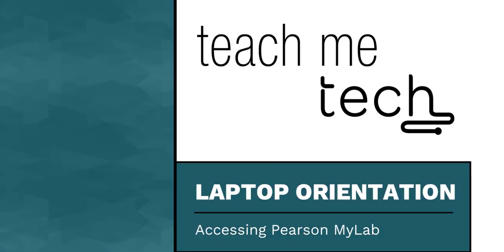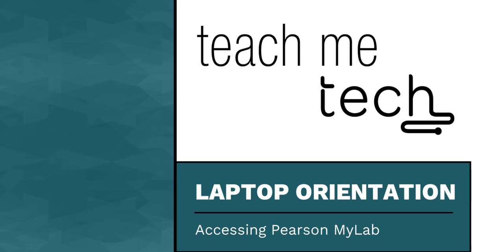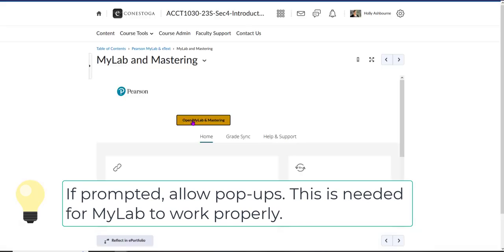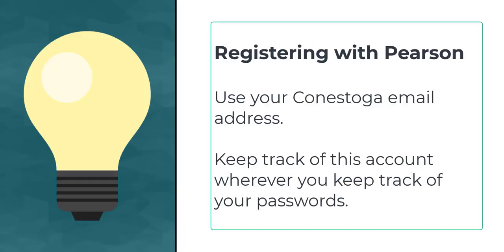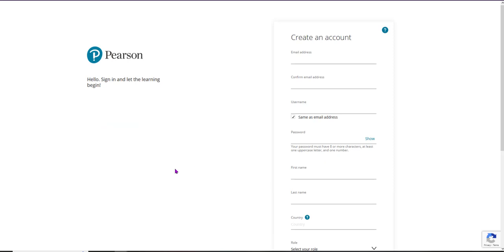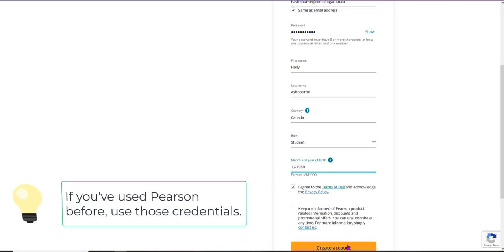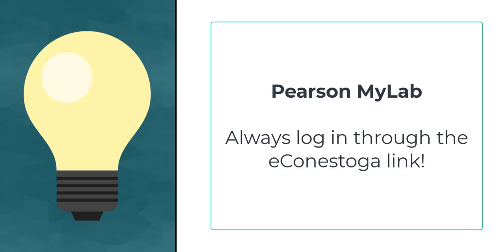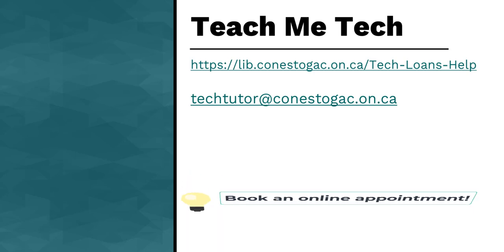Accessing Pearson MyLab Content in eConestoga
This video tutorial demonstrates how to access Pearson MyLab content from your course in eConestoga.